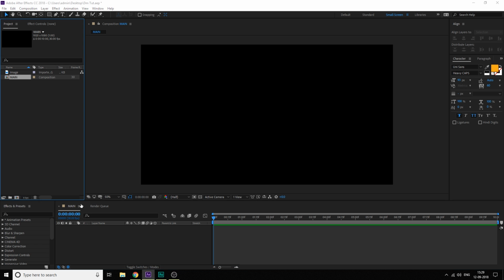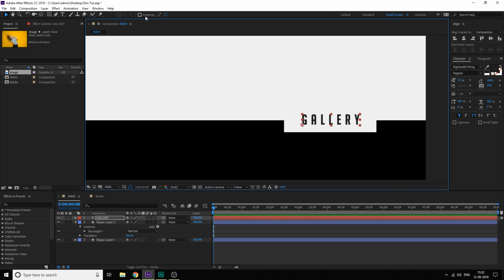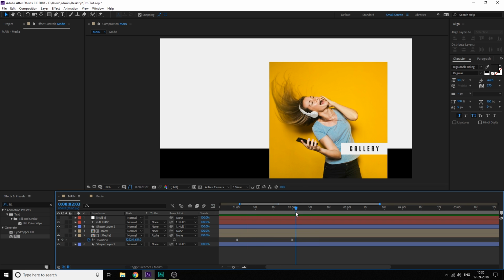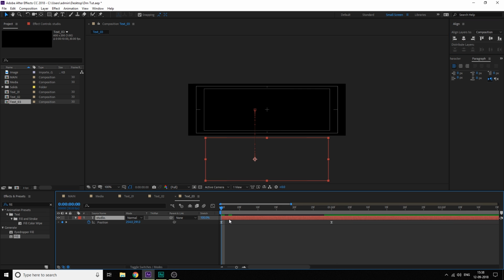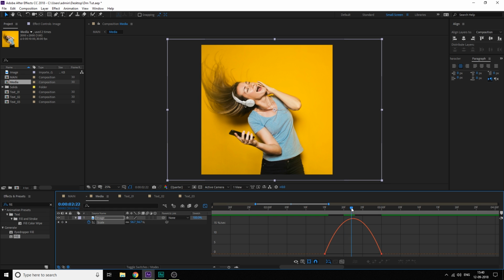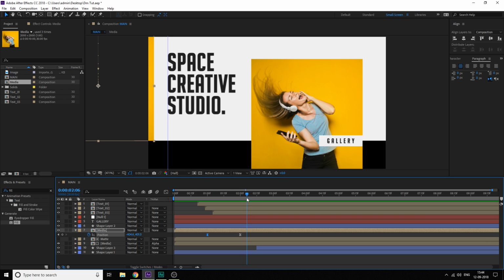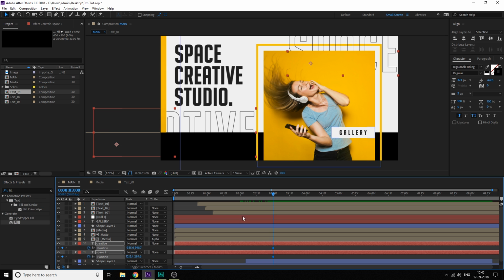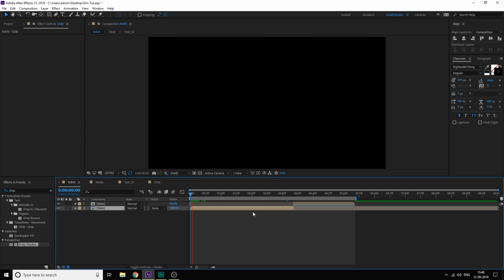After Effects Tutorial - Stylish Slideshow in After Effects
Hey Everyone in this After Effects Tutorial we will create a Stylish Slideshow like Videohive Authors in After Effects!

In this tutorial, we will also cover some other topics like how to make smooth animation in after effects, how to use shape layers in after effects, how to make templates in after effects, slide animation in after effects and much more!